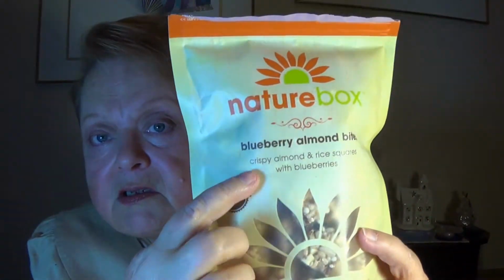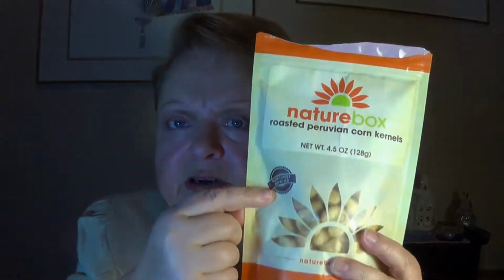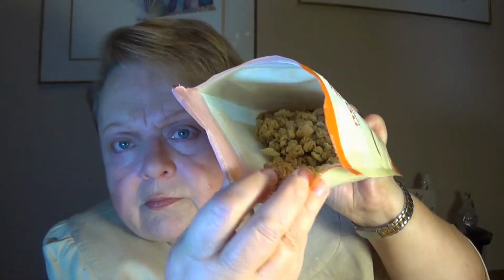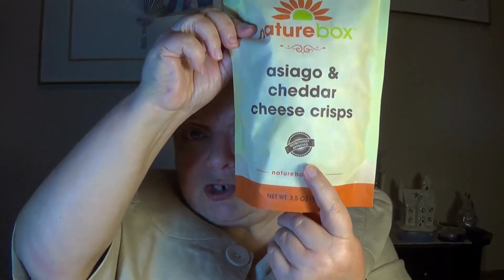NATURE BOX: January 2015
Come see what's in my Nature Box this month!

New to me snacks:
Blueberry Almond Bites
Roasted Peruvian Corn Kernels